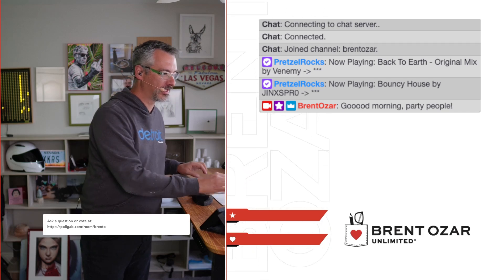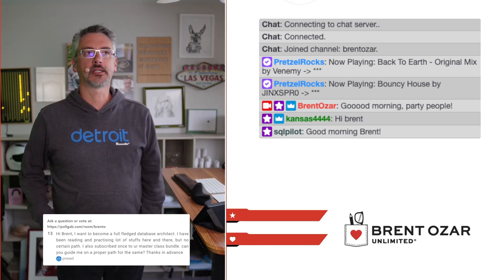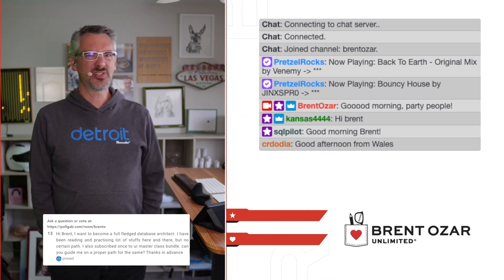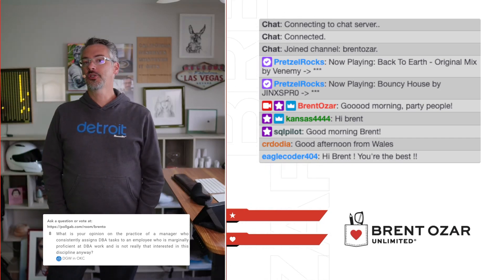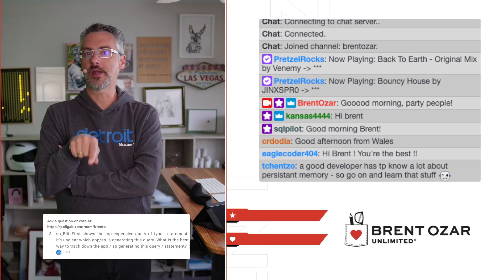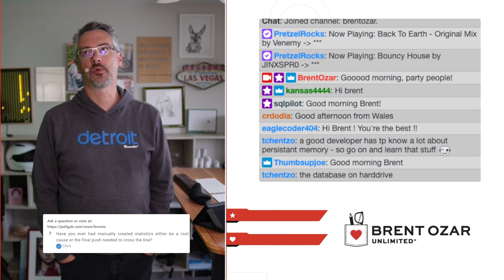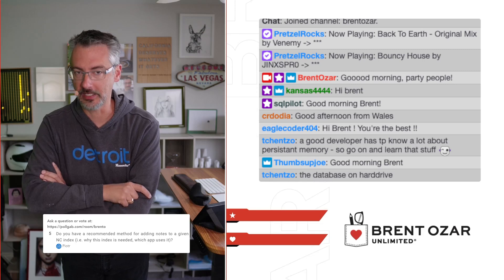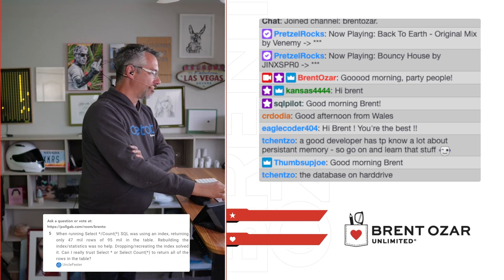Office Hours: Ask Me Anything About Azure SQL DB and Microsoft SQL Server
and upvote the ones you'd like to see me answer. Here's what we discussed today

00:00 Start
01:40 prasad: Hi Brent, I want to become a full fledged database architect. I have been reading and practising lot of stuffs here and there, but no certain path. I also subscribed once to ur master class bundle. can you guide me on a proper path for the same? Thanks in advance
04:57 ExcitingAndNew: Hi Brent, what is your opinion on the practice of inserting SQL comments into SQL requests as tags to allow DBAs to track the requests in the server ? (I'm talking about comments for instance just after SELECT/INSERT/UPDATE/DELETE to force SQL Server to keep them everywhere)
05:40 DGW in OKC: What is your opinion on the practice of a manager who consistently assigns DBA tasks to an employee who is marginally proficient at DBA work and is not really that interested in this discipline anyway?
08:08 Fjola : sp_BlitzFirst shows the top expensive query of type : statement.  It's unclear which app/sp is generating this query.  What is the best way to track down the app / sp generating this query / statement?
10:05 Chris: Have you ever had manually created statistics either be a root cause or the final push needed to cross the line?
10:53 CKI: How to get history of most recent queries executed with username in SQL? Auditing is not an option. Thank you!
11:50 Piotr: Do you have a recommended method for adding notes to a given NC index (i.e. why this index is needed, which app uses it)?
12:38 Perplexed: What are your thoughts on using PERSIST_SAMPLE_PERCENT to force all future UPDATE STATS to use a specific sampling?  I just started using this on a very large table that was not getting stats right after updating the stats.
14:02 UncleFester: When running  Select */Count(*) SQL was using an index,  returning only 47 mil rows of 95 mil in the table. Rebuilding the index/statistics was no help. Dropping/recreating the index solved it. Can I really trust Select * or Select Count(*) to return all of the rows in the table?
14:56 RoJo: Debate rages here on what login to use for security: AD/Windows or SQL direct. Is either more secure? or if equal, do you prefer one and why? Thanks dude